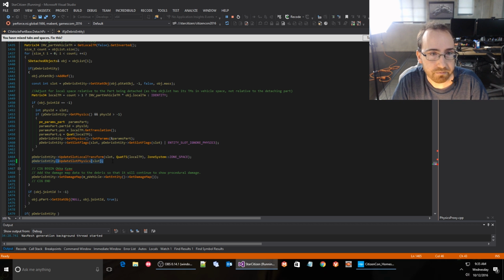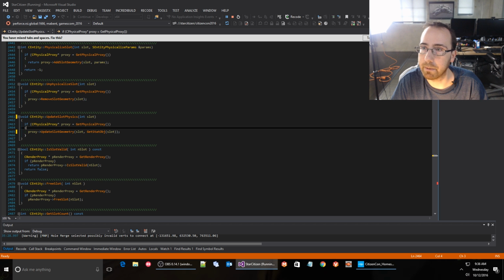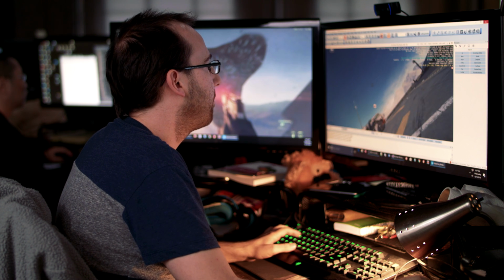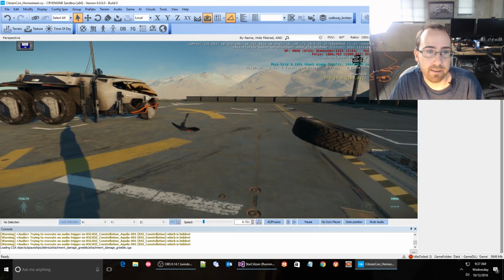Star Citizen: Bugsmashers - Episode 34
On today’s Bugsmashers, tires fly when Star Citizen programmer Mark Abent faces off against a buggy buggy. Find out how Mark made sure the CitizenCon 2016 Homestead presentation went off with a bang.